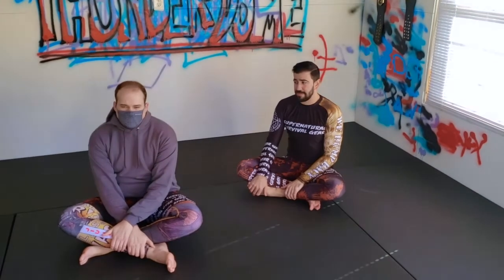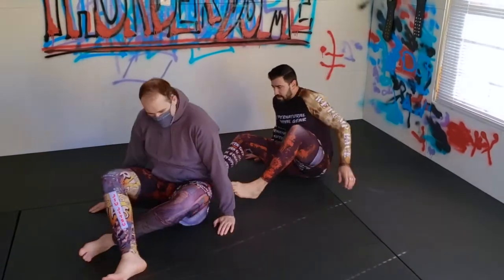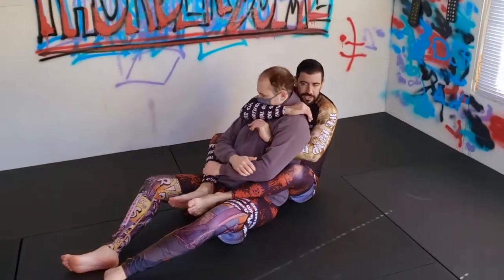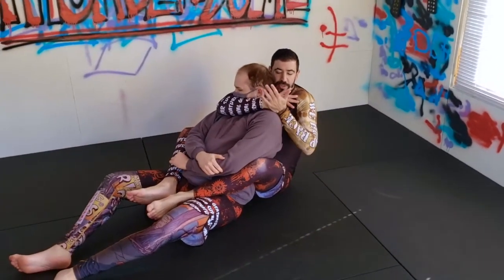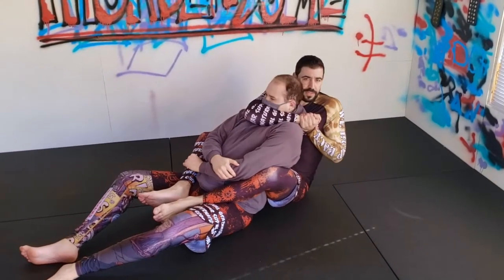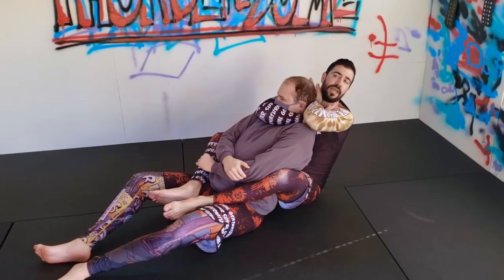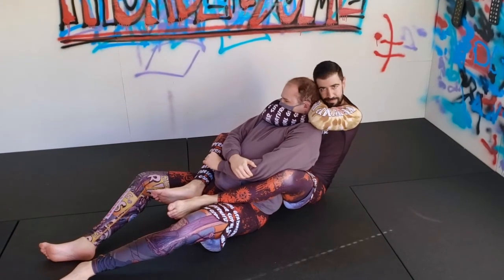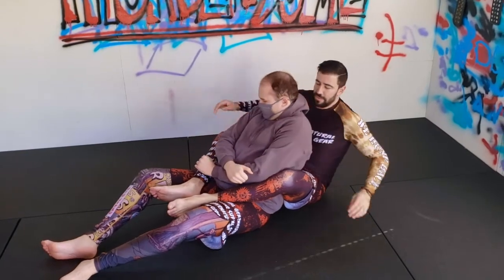RNC Finishing Details with Tucked Chin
If your opponent has the audacity to tuck their chin to defend your rear naked choke, choke them anyway with a few tweaks to you finishing mechanics (microadjustments?)